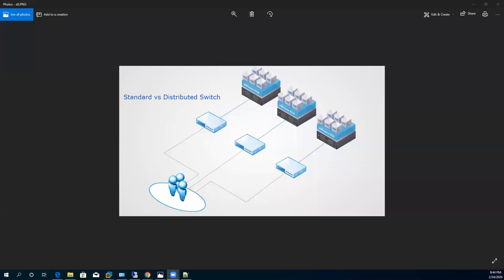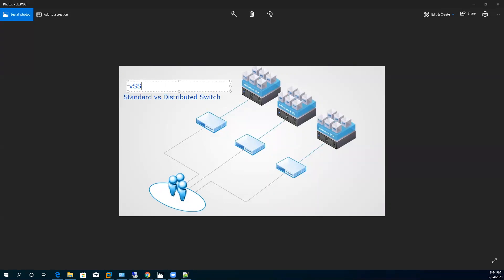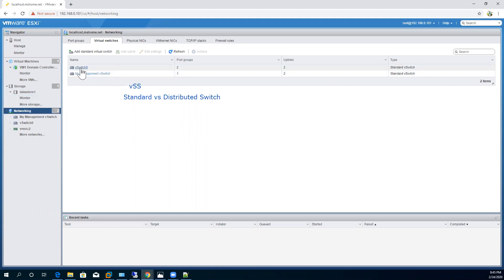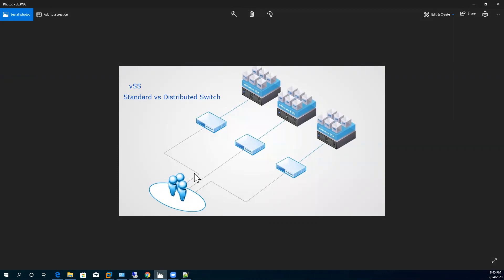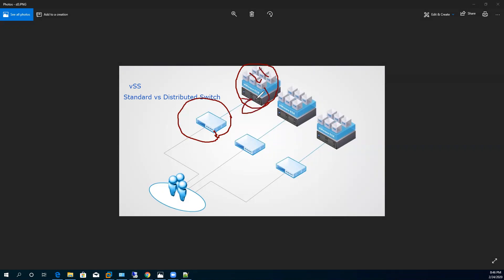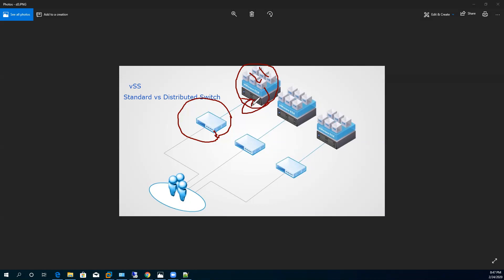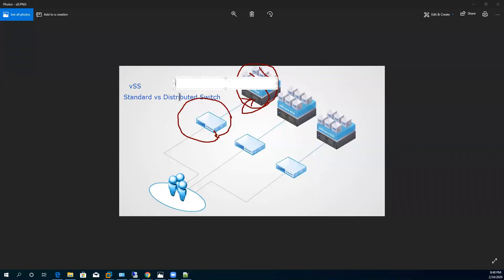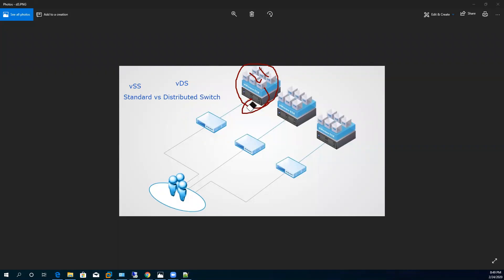Lecture 37 Vmware vSphere Standard vs Distributed Switch Explained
What are The Major Concepts and Ideas Of Virtual Switches in VmWare World

VMware vSphere Networking Explained: Standard vs Distributed Switch

In this video, we explain the key concepts, differences, and use-cases of vSphere networking:

What is a vSphere Standard Switch (vSS)?

What is a vSphere Distributed Switch (vDS)?

How do they compare in terms of features, management, scalability, and cost?

Live demo walkthroughs for both Standard and Distributed Switch setup.

Whether you’re a beginner learning VMware networking or an IT professional preparing for enterprise deployments, this video will give you practical insights and demos to understand vSphere networking at both basic and advanced levels.

For Feedback | Online & In-house Training Session Contact at

Topics include and are not limited to:

You will Learn below mentioned theoretical concepts & virtualization deployment skills with hands on labs and industry scenarios on two major products

• Vmware vSphere & ESXI 6.7 including feature comparison with 6.0 & 6.5
• Microsoft Windows Server 2016 Hyper V with features comparison & Practical demos

Learn Foundation concepts of Virtualization

Explain Issues with traditional infrastructure of IT before computer/server virtualization
Understand what is virtualization
Understand difference between server and desktop virtualization
Explain detail concepts of hyper visor
Understand concepts of hyper V, KVM, Qemu, Citrix, Xen Server, ESXI 5.5, 6.0, 6.5 & 6.7
Explore industry trend & different hyper visor features
Understand types of hyper visors (Type1 vs Type2)
Hands on lab via VMware vSphere & ESXI 6.7 with practical demos
Skill oriented labs on Microsoft windows server 2016 Hyper V deployment and implementation
Server 2012/2016 management and administration
Creating Virtual Machines (VM’s) for vmware ESXI 6.7 hyper visor & Microsoft 2016 hyper v
Learn Virtual Machine hardware resources customization practical Labs
Installing Microsoft server 2016 operating system on VM’s
Understand what is SDN software define networking
Explain virtual networking concepts
Creating virtual network and explore default virtual networks inside Vmware
Types of Virtual networks
Standard Virtual Switch sVS deployment & customization
Isolating network traffic by utilizing Standard Virtual Switch technology
Understand differences between Standard Virtual Switch and Distributed Virtual Switch
Industry recommendation and utilization for both types of switches
Detailed concepts of types of data stores & storage protocols in IT virtualization
Enabling remote desktop connection RDC on VM’s and connecting with internet or IT world
Understand snapshots concepts in computer or server virtualization industry
Explore Microsoft hyper v including all types (compute, storage, networking) of resources deployment

Learnable Resources inside course for download

• Next-Gen Virtualization for dummies Readable document for building virtualization concepts from basic to advance
• Mastering VMware vSphere 6.7 document focused on learning & exploring new features inside ESXI 6.7
• Features Comparison Sheets for Vmware Products
• ESXI vSphere 6.7 Product Exploration document
• Vmware vSphere Install, Configure & Manage Lab Manual

Requirements

Basic Computer or IT knowledge

Who this course is for:

Learner who wants to start their career in computer Virtualization world with VMware products or any virtualization product
Those who wants to start with virtualization and pursue their career in cloud computing
Those who want to prepare their self for virtualization Certification VCA,VCP 2020
Want to learn fundamentals of Data Center and Network Virtualization
Want to prepare for Software Define Network | Software Define Data Center | Software Define Storage
Want to prepare for Vmware Virtualization Certification VCA 2020 & VCP 2020
System technician
System support
Network technician
IT or System Administrator or engineer

    vSphere Licensing

    Traditional Infratsructure Fundamental Issue

    What is Virtualization Concepts Overview

    What is Hyper Visor

    Types of Hyper Visor in Detail Type 1 & Type 2

    vSphere ESXI 6.7 Installation, Customization & Deployments

    Virtualization Technology Benefits

    Why Comparative Skills Leraning

    Virtual Machines Deployments & Customization

    Vmware Tools Deployment

    ESXI Host Overview & Features Exploration

    ESXI 6.7 Features & Comparison with other Versions

    Networking: Configure vSphere Standard and Distributed Switches and Virtual Switch Features

    Virtual Switches Customization & Security Deployment

    Microsoft Hyper V VM Management, Deployment and Custmization